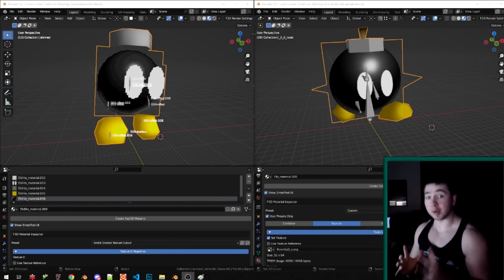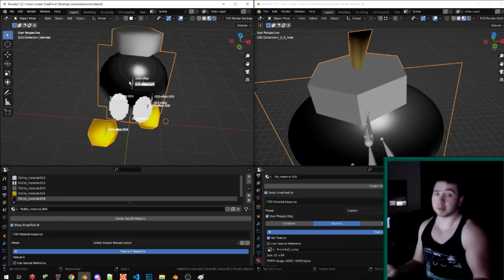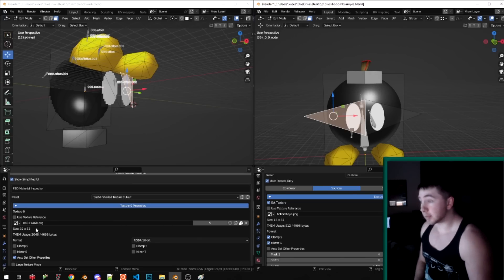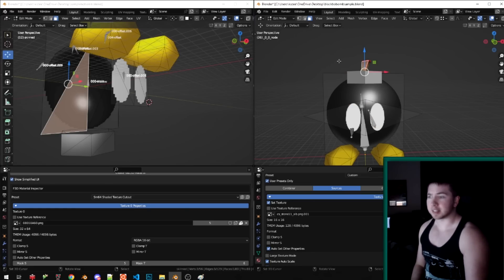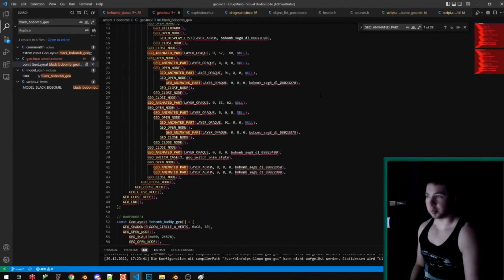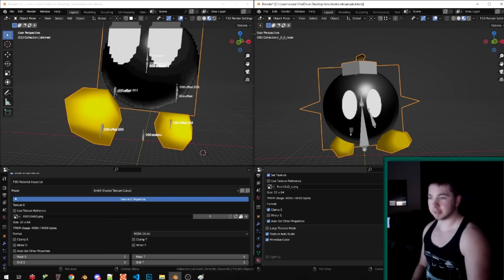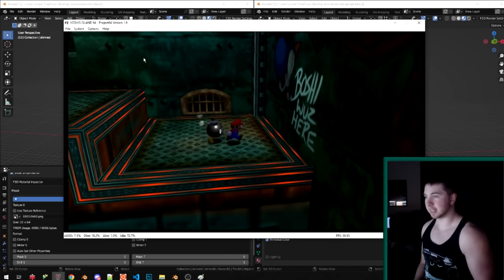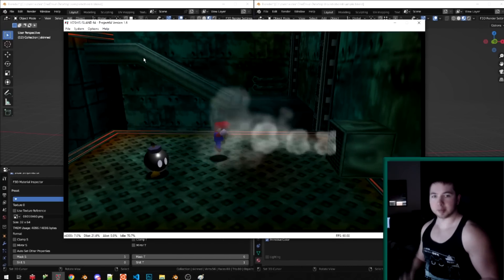About Bob Ombs and Microseconds on the N64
And you know what? This isn't even all. I haven't even mentioned the batched shadows, the optimized billboard math, the more efficient render system structure, the new particle system that allows these explosions to render in "one drawcall", etc.